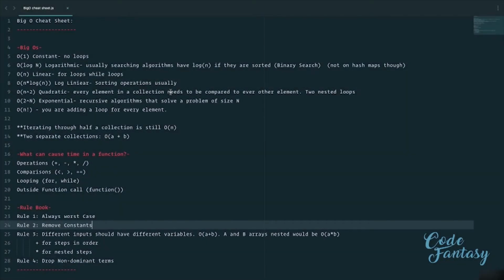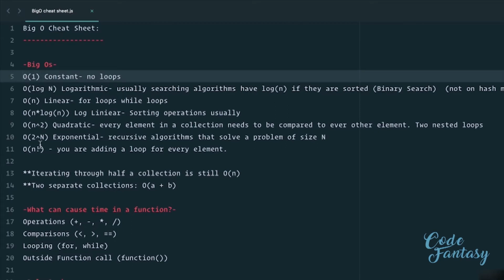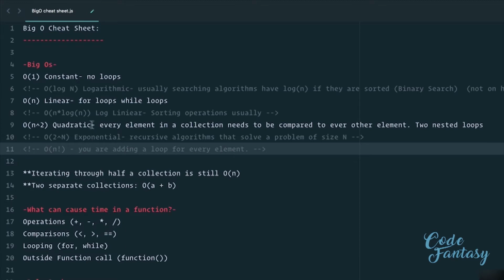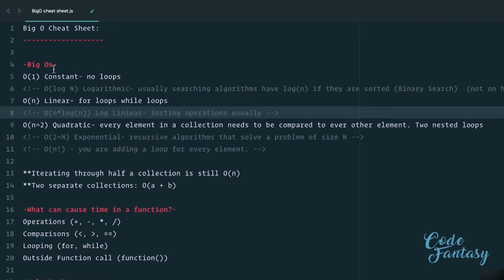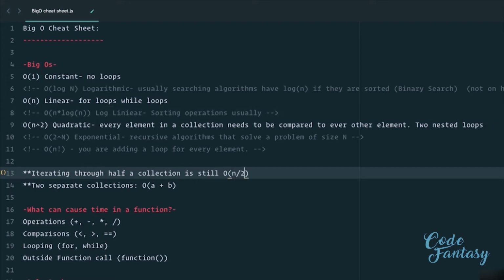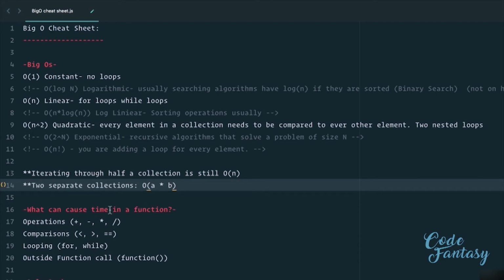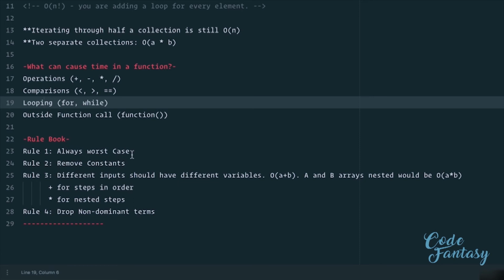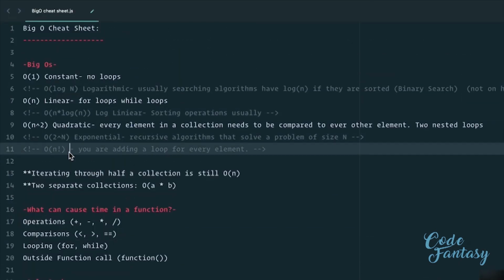Big O Cheat Sheet | Big O series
🔍 Welcome to the ultimate "Big O Cheat Sheet" video in our Big O series! Whether you're a student studying computer science, a coding enthusiast, or a developer looking to master algorithm efficiency, this video is your go-to resource for understanding and applying Big O notation.

In this detailed breakdown, we dive into the fundamental concepts of Big O, covering key topics such as time complexity, space complexity, and how to analyze the performance of your algorithms like a pro. You'll learn how to identify efficient vs. inefficient algorithms and why understanding Big O notation is crucial for writing code that scales.

💡 Targeted at both beginners and experienced coders, this video will equip you with the knowledge and tools to optimize your code and tackle complex problems with confidence. By the end of this tutorial, you'll have a solid grasp of Big O fundamentals and be ready to level up your programming skills.

📌 Don't forget to engage with this video by liking, commenting with your thoughts and questions, and sharing it with your coding community. Your feedback fuels our content creation and helps us tailor future videos to your needs.

📚 For additional resources on algorithm analysis and optimization, check out our related videos and playlists on our channel. Keep coding, keep learning! 🌟